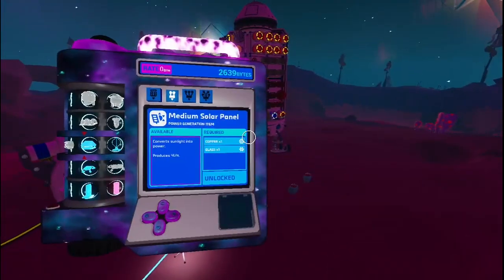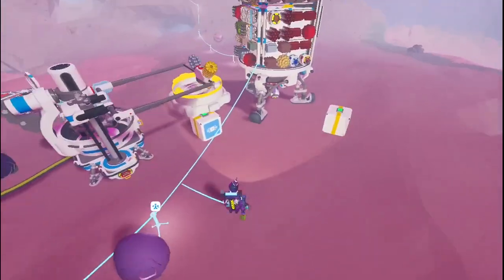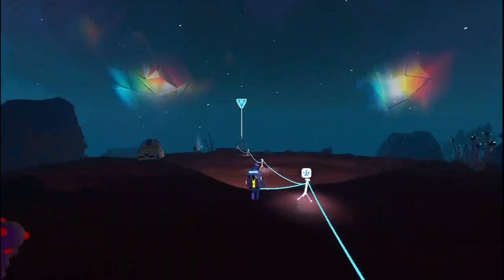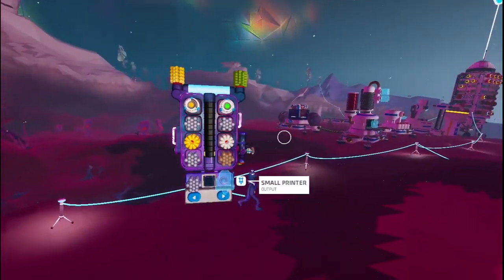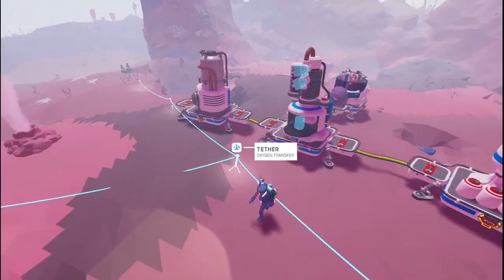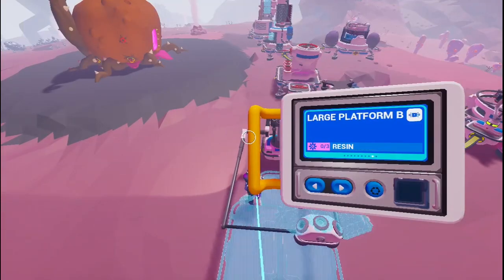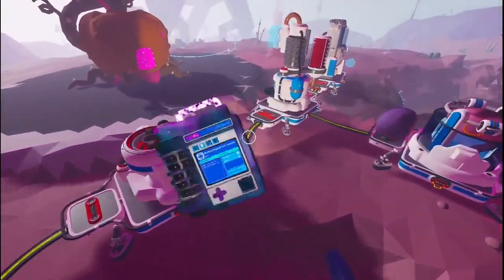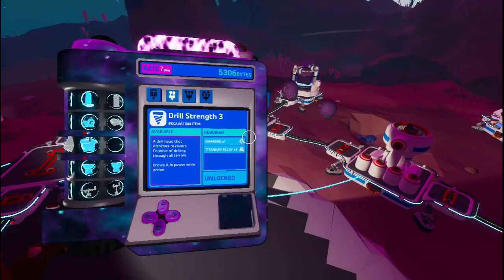Astroneer Atrox Start Ep. 11: Pretty Pink Wonderland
By sacrificing achievements I have already and missions I don't need we can begin our journey on the harshest planet imaginable and grow from there to the other planets and perhaps end game.